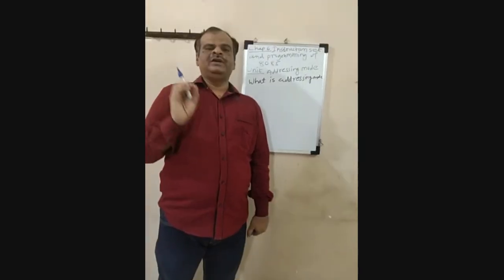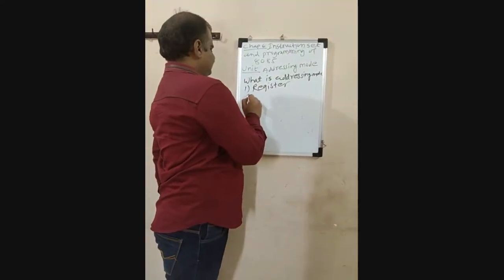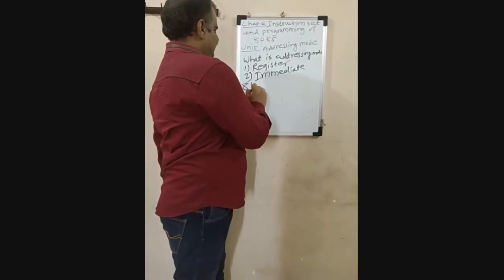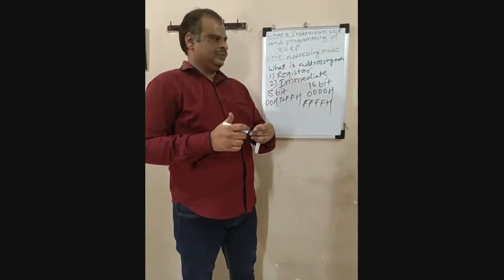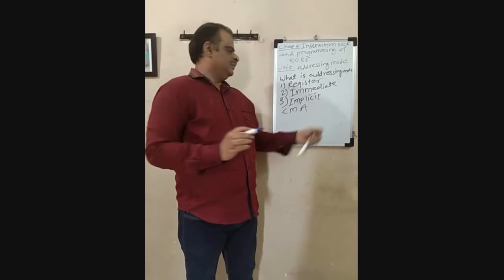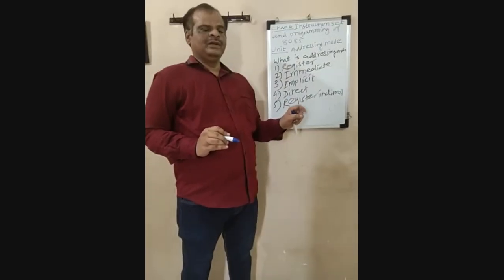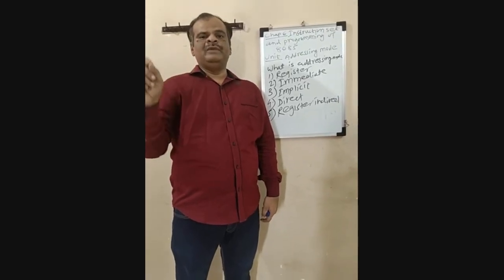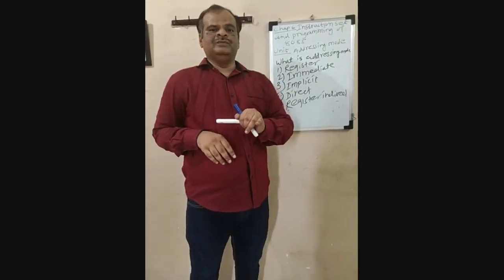Addressing Mode of 8085 microprocessor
What is Addressing mode of 8085 microprocessor and it's differnt type?

Plz see pdf for more details